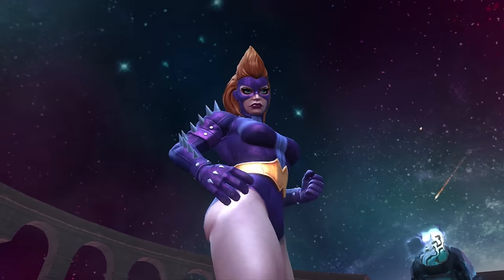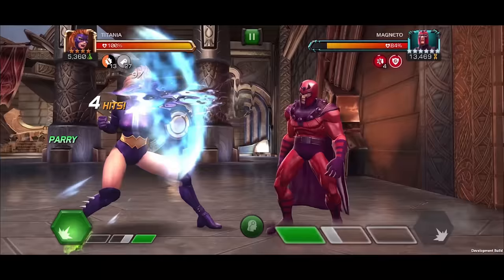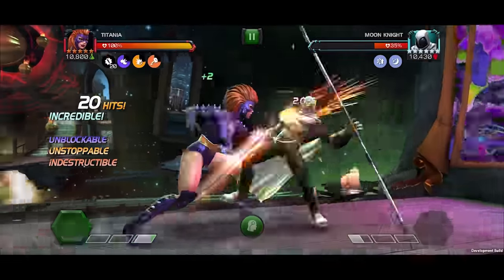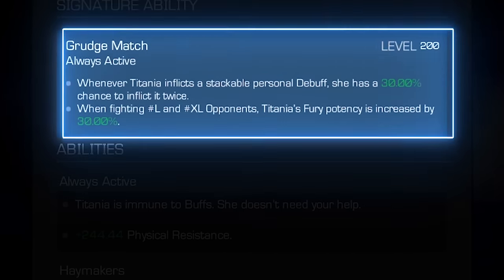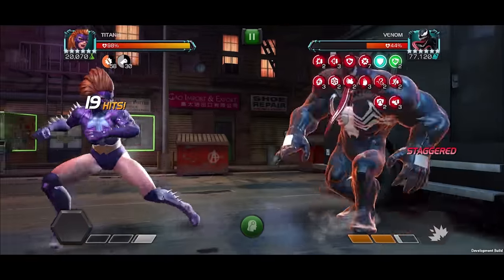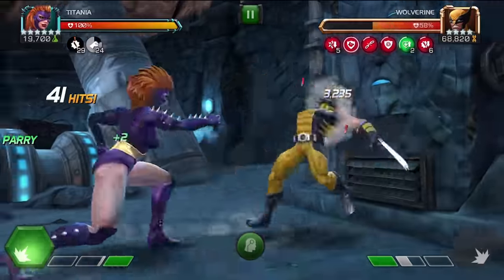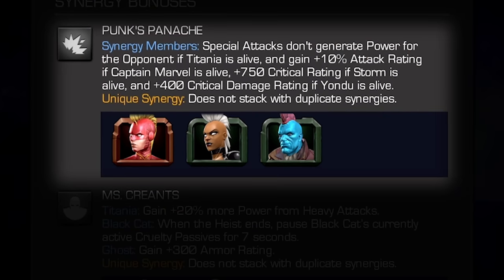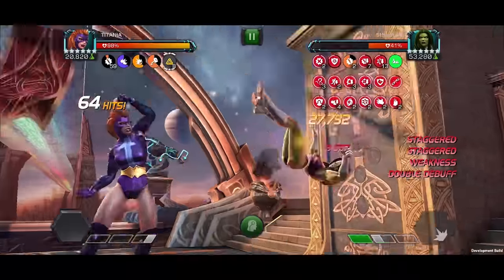DEEP DIVE: TITANIA | Marvel Contest of Champions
Titania picks her Opponents apart with an array of debuffs, burst Damage and devastating Haymaker and Fury powered strikes!

0:00 INTRO
0:35 ABILITIES
2:26 SPECIAL ATTACK 1
2:49 SPECIAL ATATCK 2
3:15 SPECIAL ATTACK 3
3:56 SIGNATURE ABILITY
4:23 HOW TO USE TITANIA
5:31 TITANIA BEST USES
6:47 TITANIA’S SYNERGIES
9:30 OUTRO